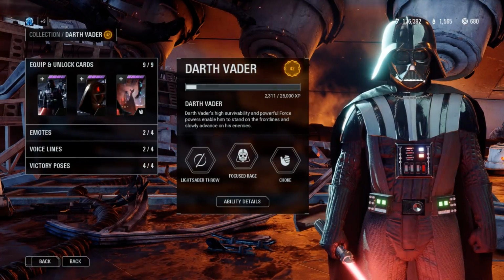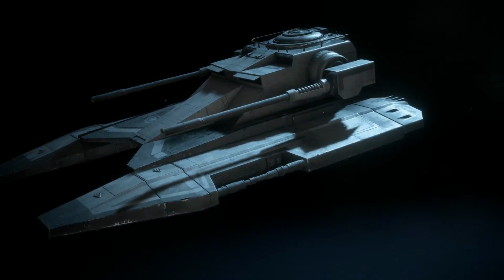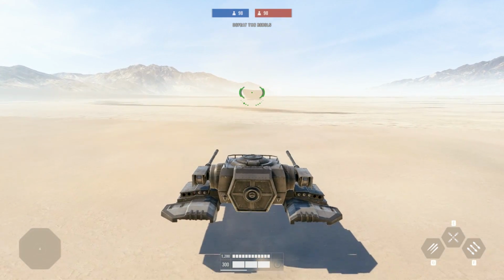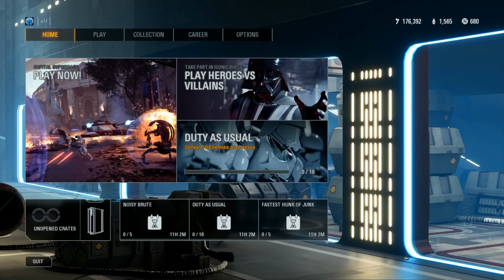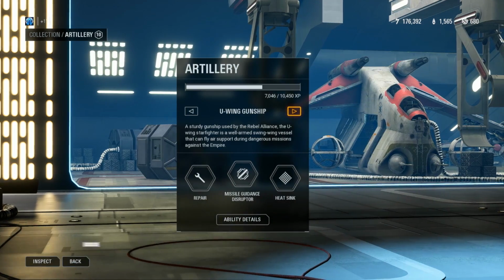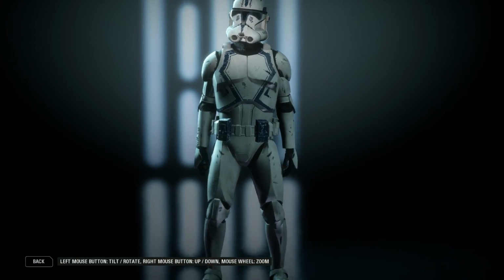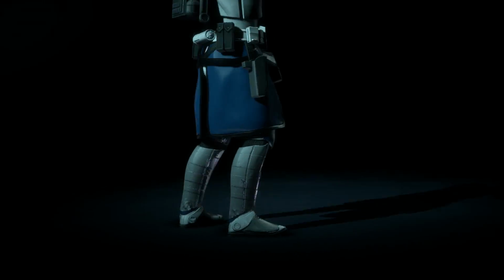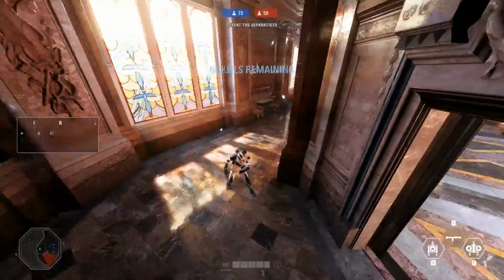Top 5 Mods of the Week - Star Wars Battlefront 2 Mod Showcase #78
TOP 5 MODS OF THE WEEK of Star Wars Battlefront 2 Episode 78. Featuring many epic mods like Jango Fett, 501st Legion, Venator Front End, IFTX, and Ben Solo.

⌨️ My gaming setup (PC, Lego, streaming/recording gear 💻

Use code AZZATRU in the Fortnite item shop to support me!

About AZZATRU:
Welcome. on this channel I make Star Wars content.
You’ll find a variety of videos, including
Stars Wars Battlefront,
Top 5 Mods of the Week,
Map Secrets Explored,
News updates and more.

This channel is pg clean family friendly. The content is fit for all ages.
(Exclusive emotes, badges, Discord role, behind the scenes + more)'

Welcome to the bottom of the description ;) Comment "Hello there!" if you read this!